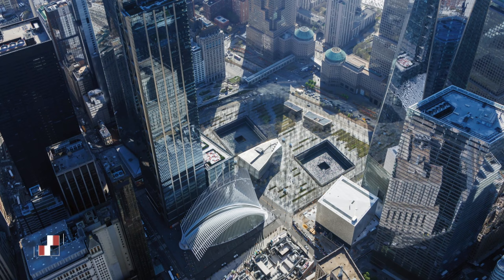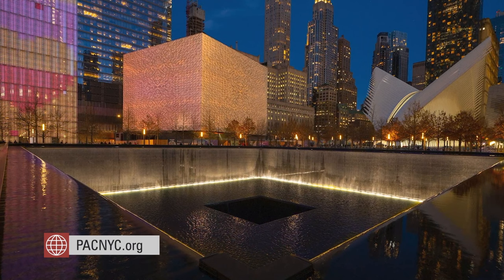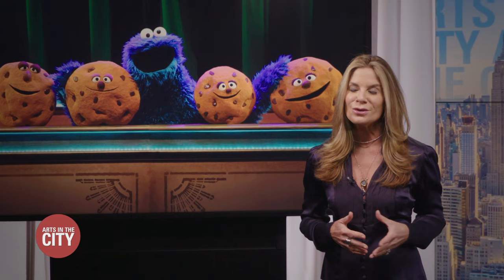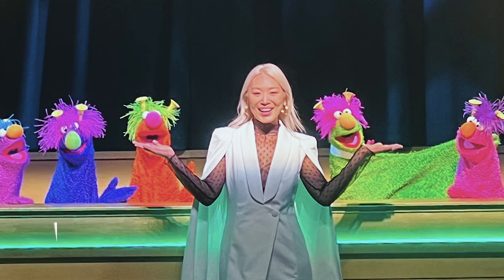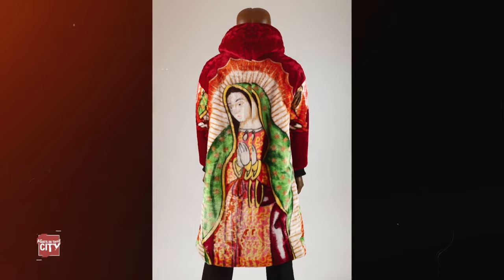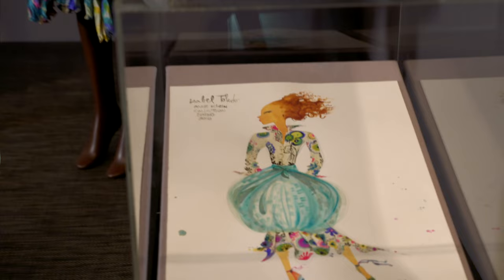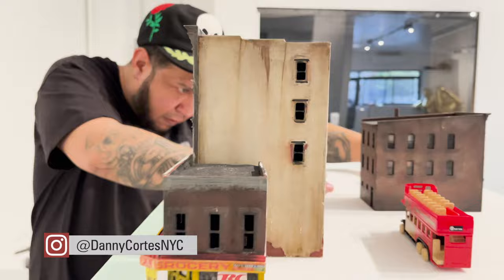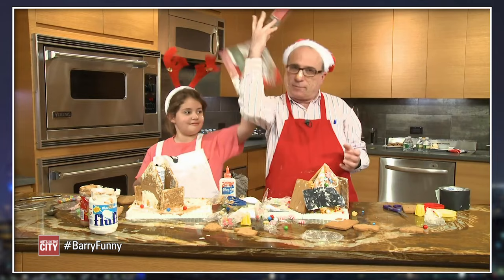Perelman Performing Arts Center, Sesame Street The Musical, and more! | Arts in the City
This month on Arts In The City… Andrew Falzon finds out how to get to Sesame Street’s new musical; Donna Hanover tours the brand new Perelman Performing Arts Center; Carol Anne Riddell checks out the incredible art in Grand Central Madison, Neil Rosen chats with actor Adam Scott; Susan Jhun visits ¡Moda Hoy! at FIT; and Barry Mitchell takes a look at NYC streets — in miniature!

Guests:
Sandra Bloodworth, Director, MTA Arts & Design
Danny Cortes, Artist
Melissa Marra-Alvarez, Curator, Museum at FIT
Tanya Melendez-Escalante, Senior Curator, Museum at FIT
Helen Park, Composer & Music Producer
Joshua Ramus, Design Architect, Perelman Performing Arts Center; Founding Principal, REX
Bill Rauch, Artistic Director, Perelman Performing Arts Center
Jonathan Rockefeller, Creator, Sesame Street: The Musical
Adam Scott, Actor
Kiki Smith, Artist

Recording Date 09/11/2023      First Air Date 09/15/2023

Carol Anne Riddell hosts Arts in the City, a monthly look at the lively arts scene – film, theatre, art, dance, music and events – in the New York metropolitan area. This fast-moving half hour explores all aspects of the arts. from conception to completion. It looks at the most sophisticated of presentations to the most singular street musician toiling at his/her art. The place to get your monthly New York City arts and culture fix.

AITC11001